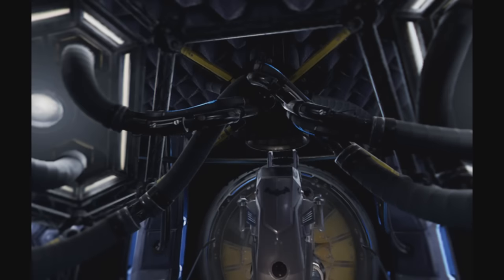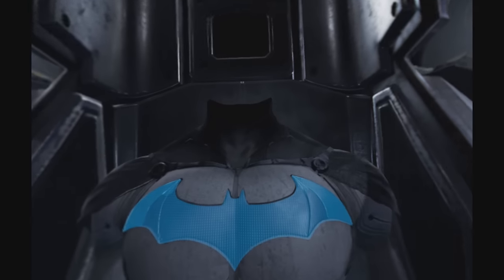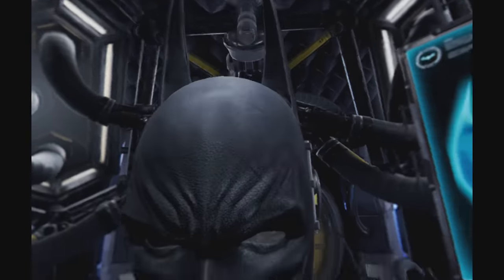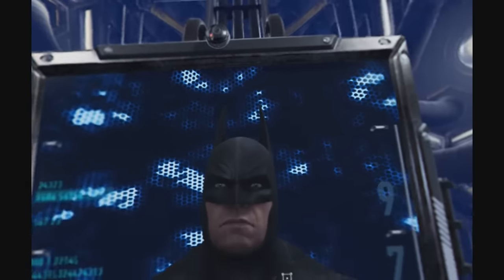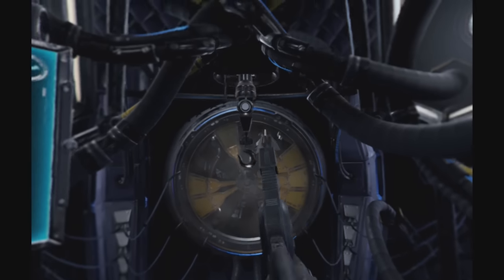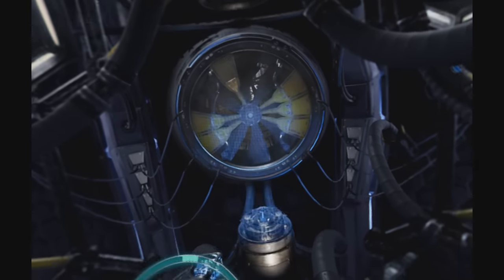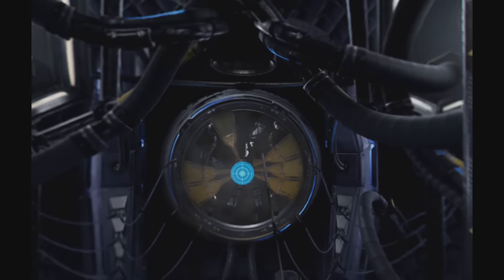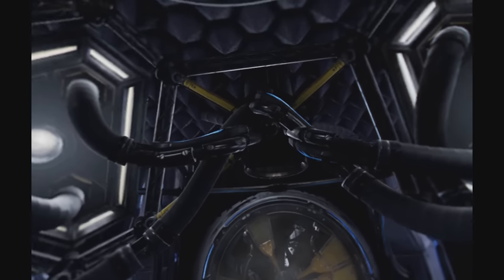Batman Arkham VR | Suit Up